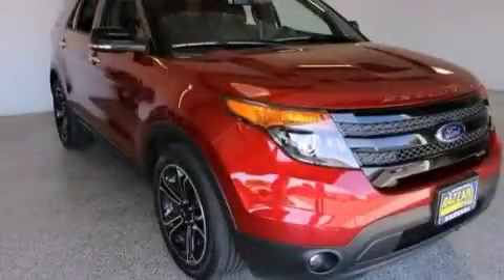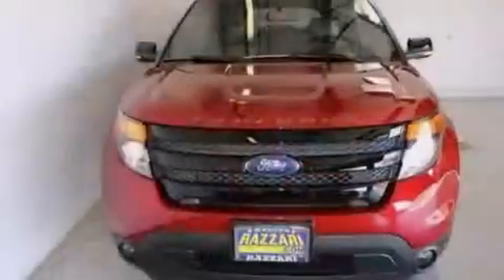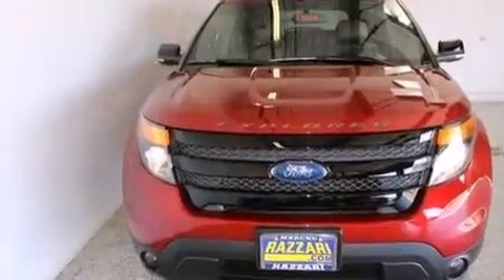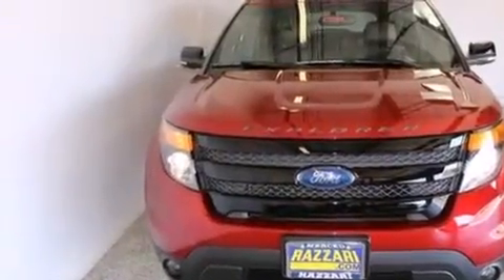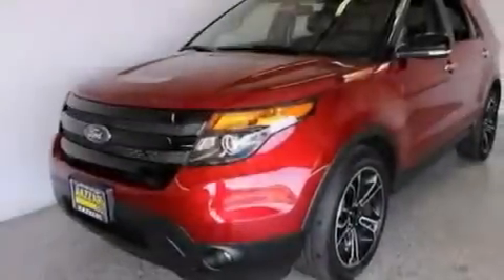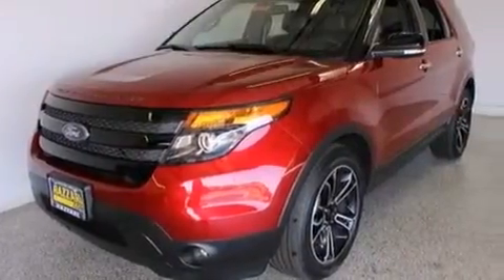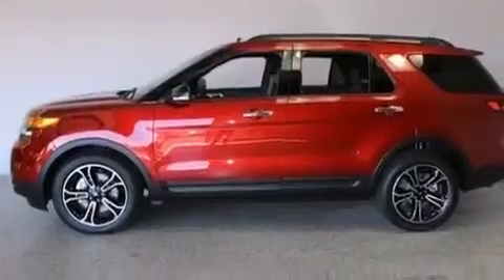2014 Ford Explorer Merced CA 95340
We have been honored to serve the Merced CA area , we promise that your experience at our dealership will exceed your expectations ! Year : 2014 Make : Ford Model : Explorer Engine : Twin Turbo Premium Unleaded V-6 3.5 L/213 Trans .